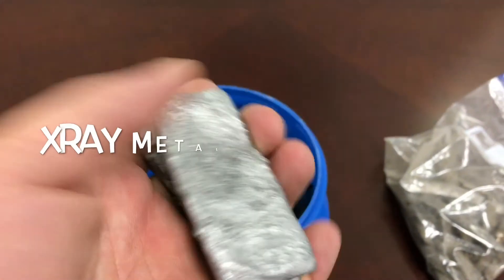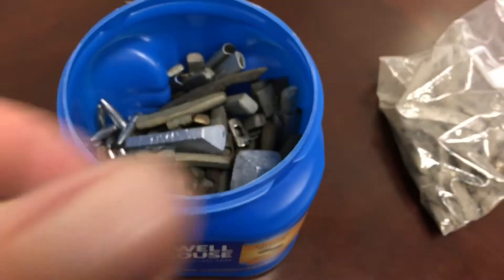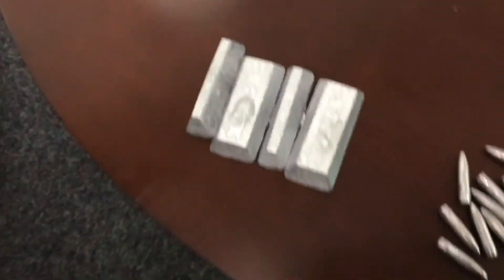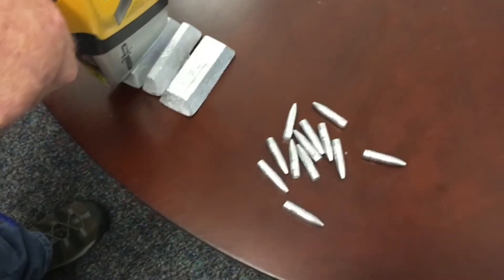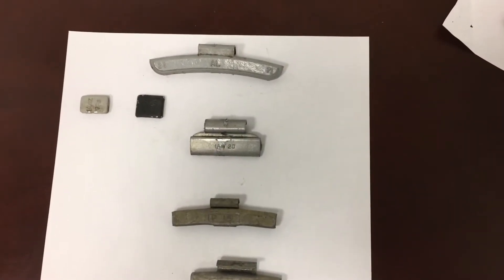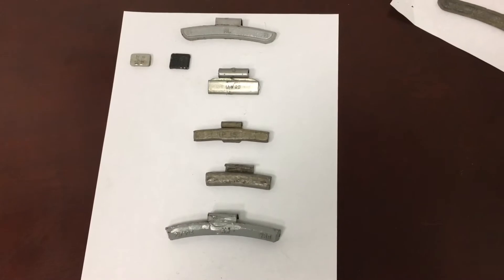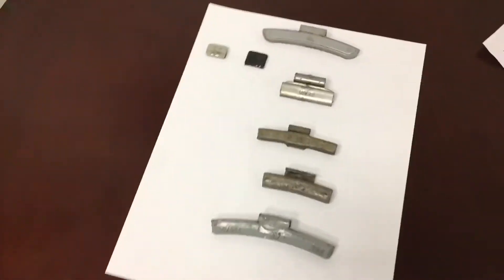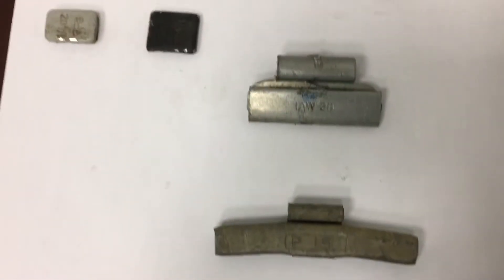LEAD Wheel Weight Composition - Casting Bullets & Fishing Weights - Teach a Man to Fish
Use of an X-ray analysis gun to look at exactly what wheel weights are made.